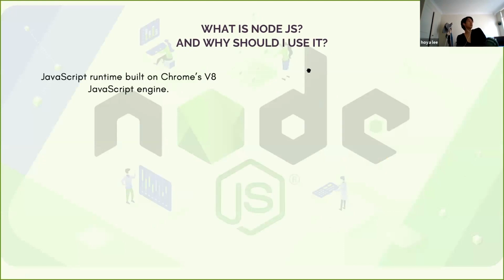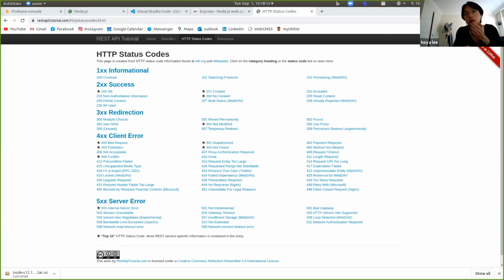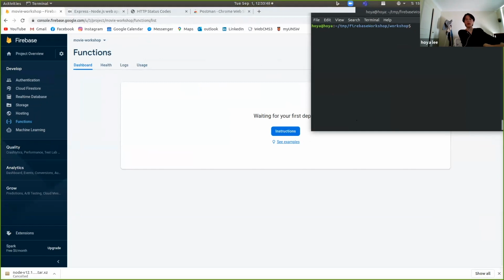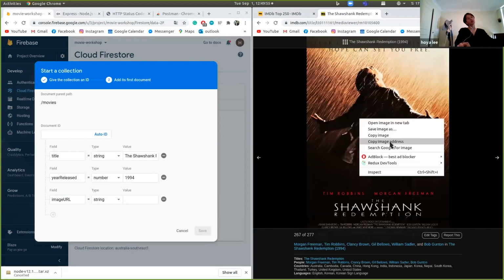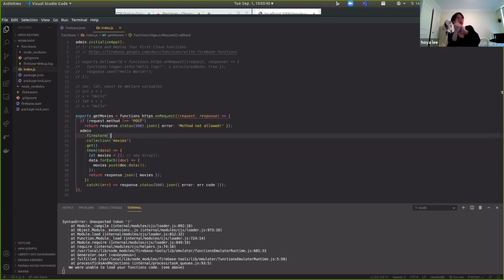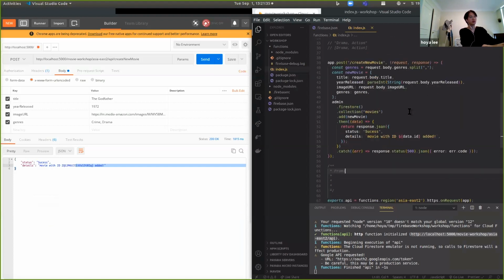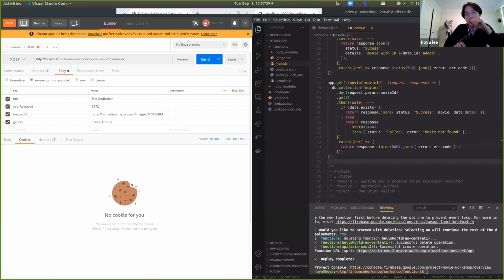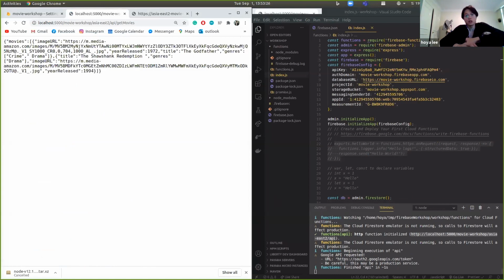Backend Personal Projects Workshop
We love a good Backend! Learn how to make and deploy a reliable and scalable web backend from scratch to flex on your friends, family and LinkedIn connections. Come along and learn all the skills you will need to create an amazing backend for your own personal project

Presented by Hoya Lee, you will go over how to deploy a website using Node JS and Firebase. Perfect for beginners and if you're interested in CSESoc's Personal Projects Competition

Hear from Hoya about his own personal projects, including a coronavirus tracking app and a course review website, in our recent echo podcast episode!